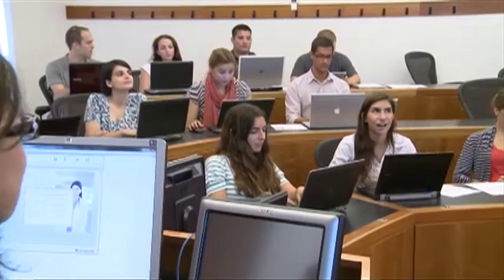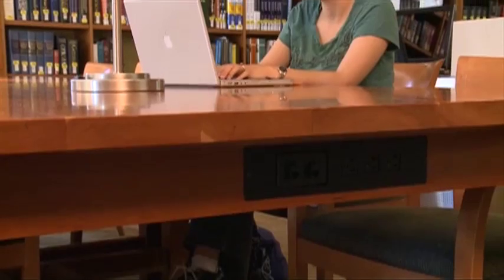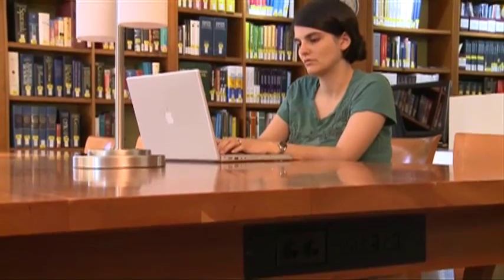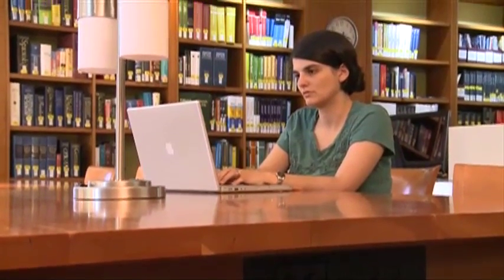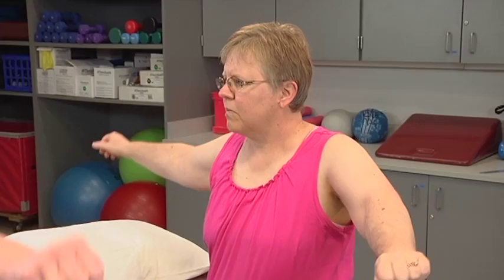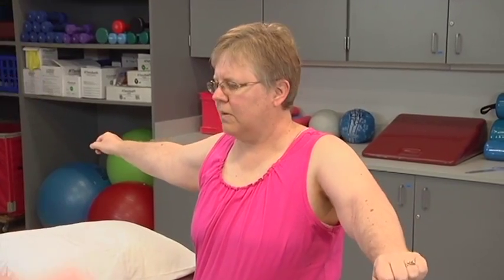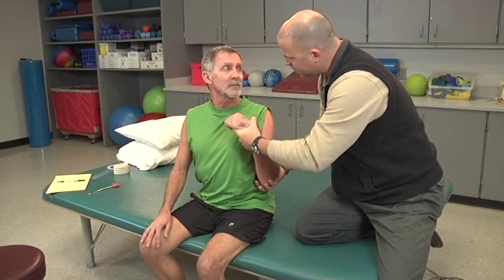Fundamentals of the Physical Therapy Examination: Patient Interview and Tests & Measures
Fundamentals of the Physical Therapy Examination: Patient Interview and Tests & Measures introduces physical therapy students to essential screening and examination techniques that form the foundation of their practice, across all body systems. It then builds on the foundational knowledge and helps students develop clinical decision-making skills. Experienced clinicians make numerous and rapid decisions about what questions to ask during a patient interview, what systems need to be screened for problems that lie outside the scope of physical therapy, and what tests and measures must be performed during an initial patient examination. Physical therapy students and some new graduates often struggle with this decision-making process and answering the "why" questions.  This text provides the reader with fundamental, step-by-step approach to the subjective and objective portions of the examination process for a broad spectrum of patients within the musculoskeletal, neuromuscular, integumentary, and cardiopulmonary realms (according to the Guide to Physical Therapist Practice). Ample rationale is provided for why a test/measure would or would not be selected based on the patient's diagnosis or presentation.  In addition to rationale to help with the clinical decision-making process, case examples and sample documentation will also be provided.

The text also includes access to an extensive array of online videos demonstrating the "how to" for a wide variety of fundamental physical therapy tests and measures, such as gross strength testing, various sensory tests, reflex assessment, and examples of a number of abnormal gait patterns. Also included in the videos are two complete patient examinations (interview and tests/measures), one musculoskeletal and one neurological.